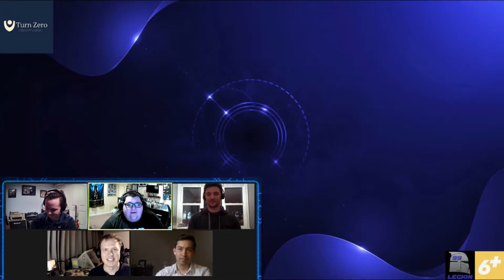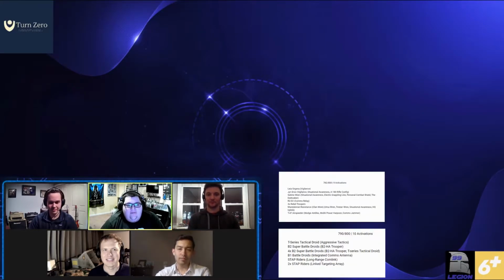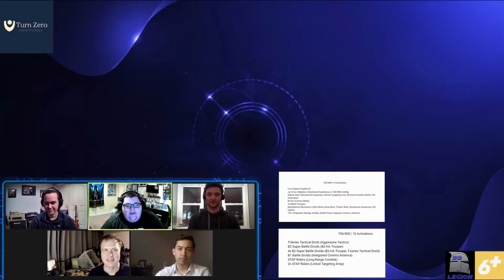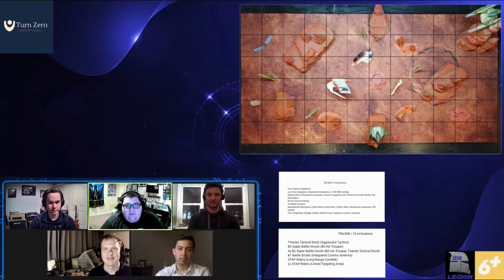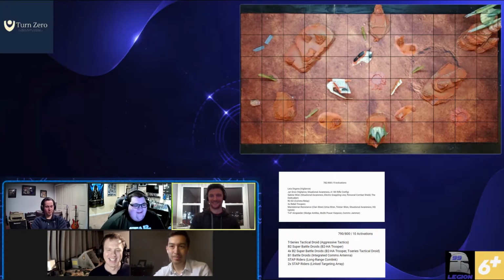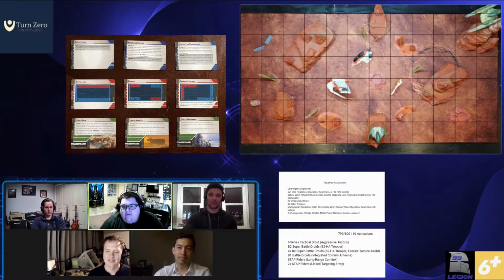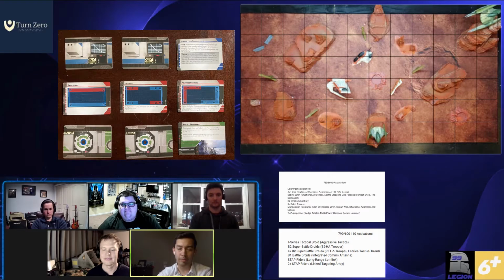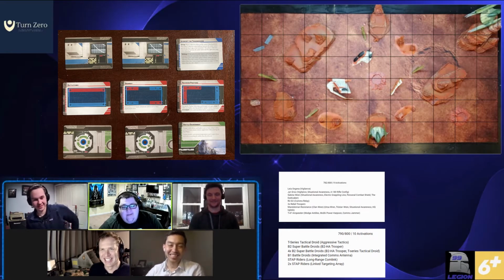Legion Turn Zero Episode 11.4 - Better Off Red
Welcome back to Turn Zero! This week, Keegan's Rebel Salad faces off against Joshua's (but really Floorf's) B2 Spam.